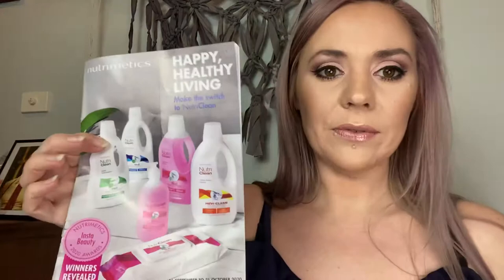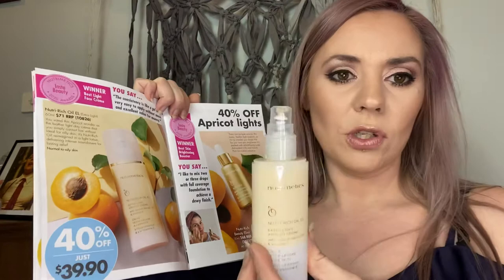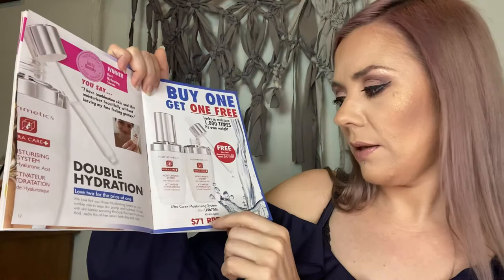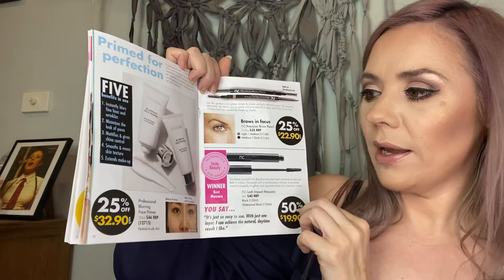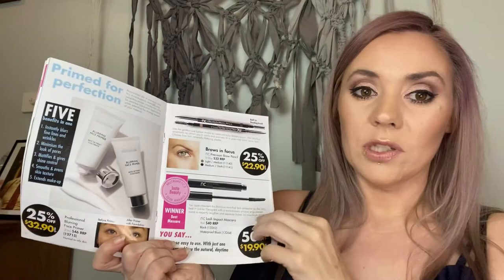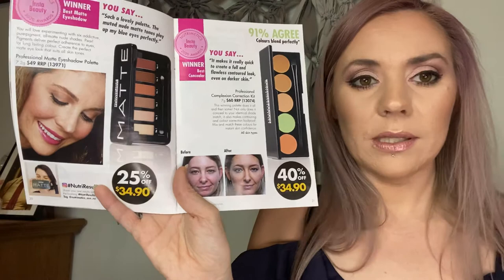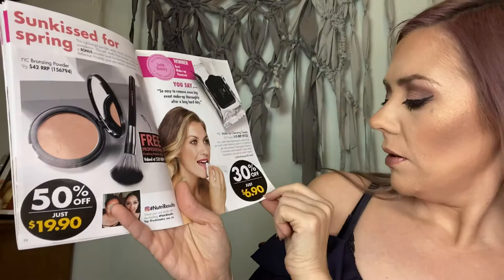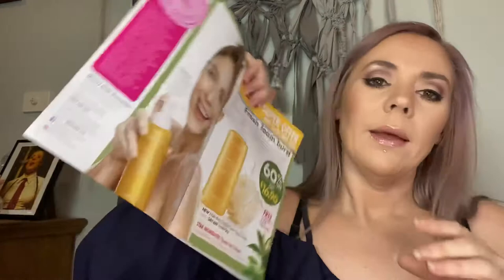Nutrimetics Quick October brochure overview 2020